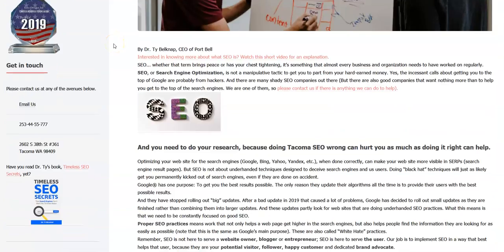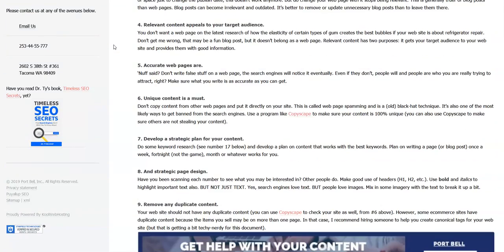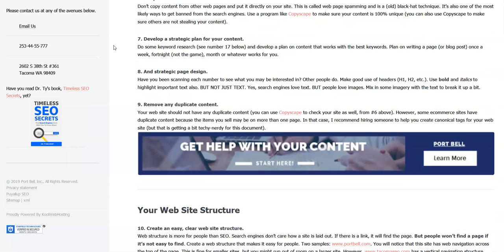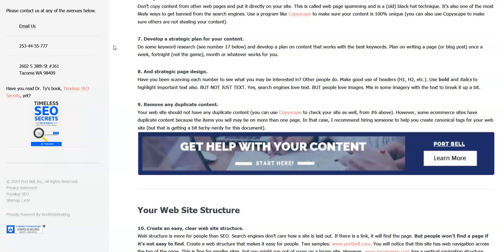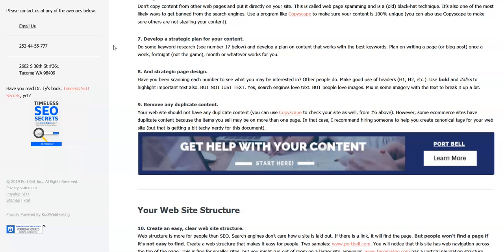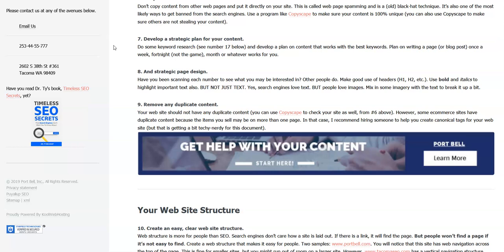SEO for Business: 29 SEO Tips to Rank #1 on Google in 2020 - Part 4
Are you new to SEO and want to rank #1 on google this upcoming year? Here are 29 SEO strategies that will boost your rankings!

How Do I Get My Business Web Site Higher in Google? Part 4
Hi everybody, I'm Dr. Ty with Port Bell SEO. I talked about myself in part one so if you're interested hit that first and you can learn about me. and click on About.
I'm going over the 29 tips on SEO When Building a Web Site. This article has some great tips even when you're marketing an existing website, it doesn't have to be a brand new website.
Today I'm going to go in order. I know that's strange, I haven't done that yet and I'm going to start with:
#7: Develop A Strategic Plan For Your Content
Do some keyword research. Keyword research is number 17 which I went over in part three. With #7, develop a plan on content that works with the best keywords. Plan on writing a page or blog post once a week, fortnight (not the game), month or whatever works for you.
#8: And Strategic Page Design
Have you been scanning each number to see what you may be interested in? Other people do. Make good use of headers: H1, H2 etc. Use bold and italics to highlight important text, but don’t just use text. Yes, search engines love text but people love images. Mix in some imagery with the text to break it up a bit.
#9: Remove Duplicate Content
This is very important! Your website should not have any duplicate content. You can use Copyscape to check your site as well (from number six). Some ecommerce sites have duplicate content because the items you sell may be on more than one page.
In that case, I recommend hiring someone to help you create what's called a canonical page and I know this techy-nerdy, sorry. For your website, the canonical page is like an anchor page for specific content. You can tell the search engines which page is the correct, or cornerstone page when you have duplicate content
For instance, there may be five pages that have the same information but one particular page is the one you want the search engine to pay attention to. That can be very important for ecommerce sites when it's dynamically creating the content. And again, I highly recommend that you hire someone to help you with that because it can get really techy-nerdy real quick when you have e-commerce sites.
Thank you for reading, listening to or watching part 4.  I'm Dr. Ty. Click here, or go to PortBell.com under our Success Tips and join the club and you're going to find out when new videos come out before anybody else.